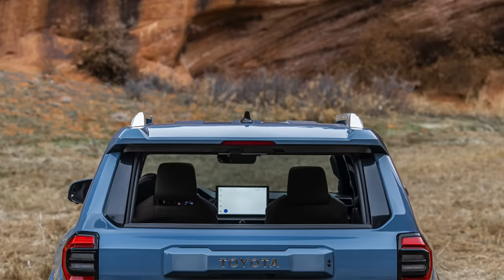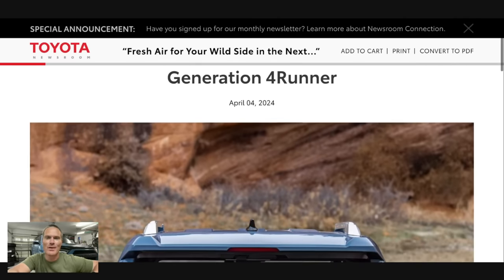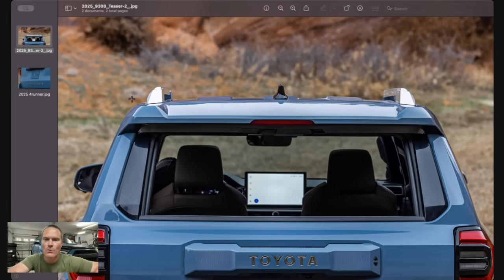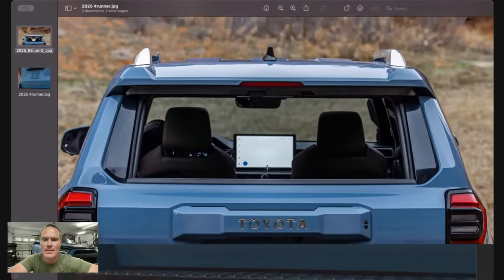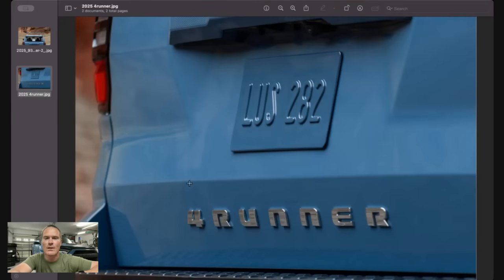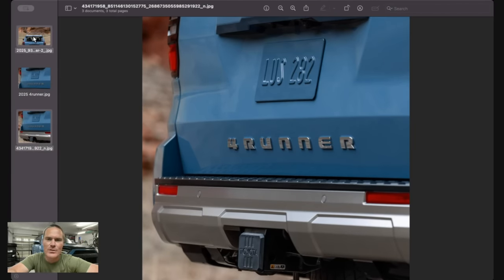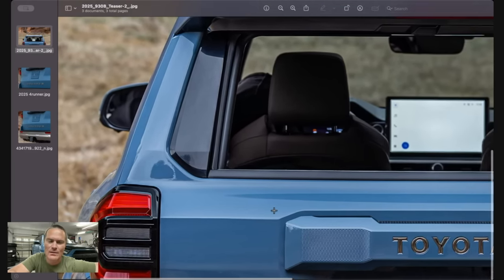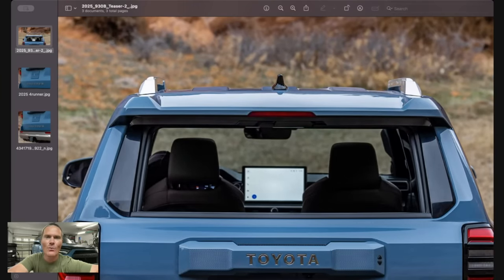2025 6th Generation 4Runner Reveal Date!!!!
The 2025 6th Generation Toyota 4Runner official reveal date has been announced. We will see this new 4R on April 9th! I can't wait to show it to you all!